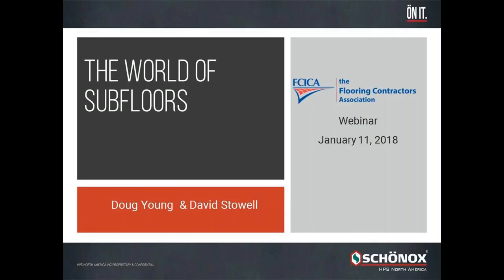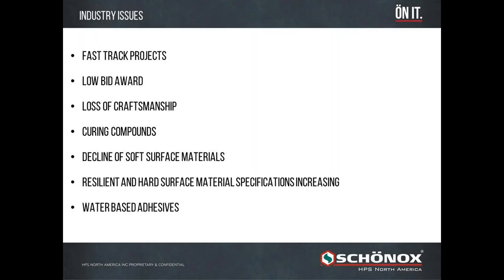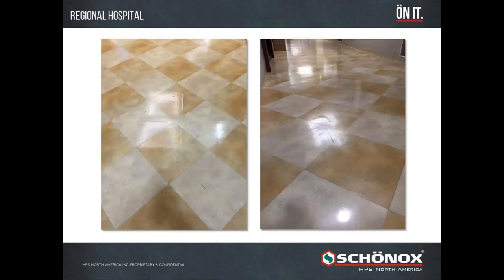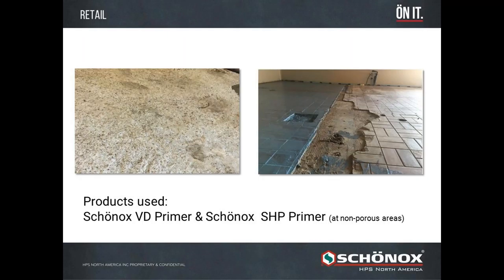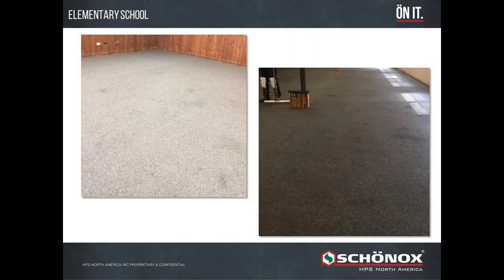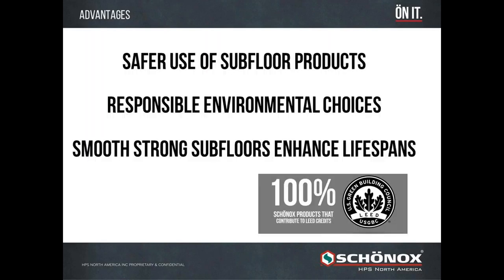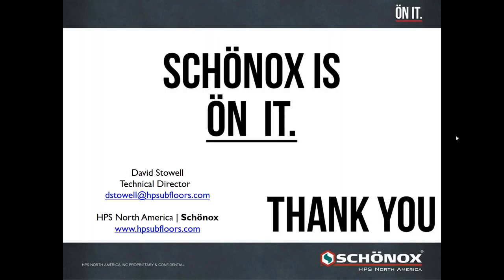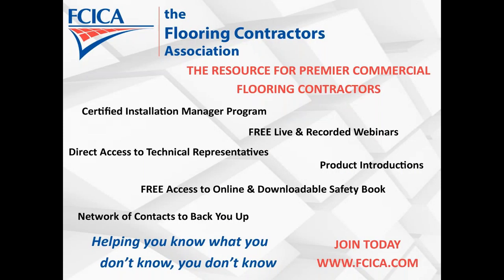Schönox - HPS North America Product Webinar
Recorded 1/11/2018. Learn about the products and solutions offered by Schönox - HPS North America Product Webinar